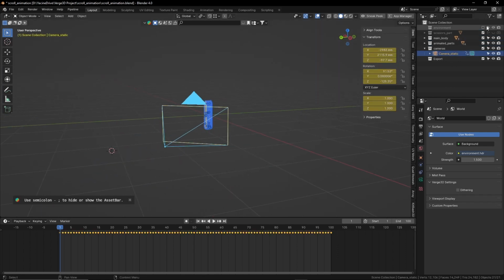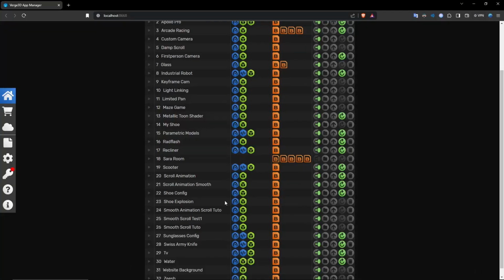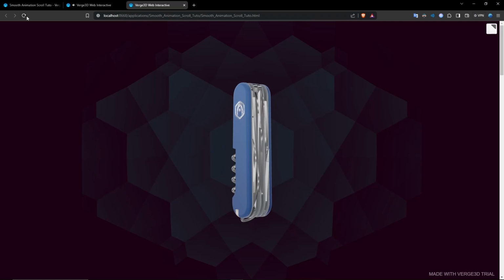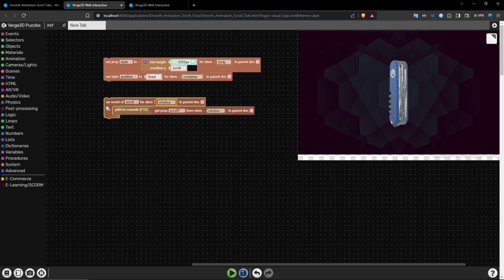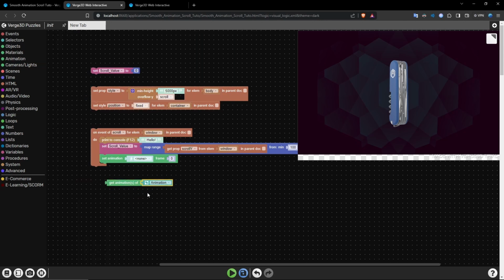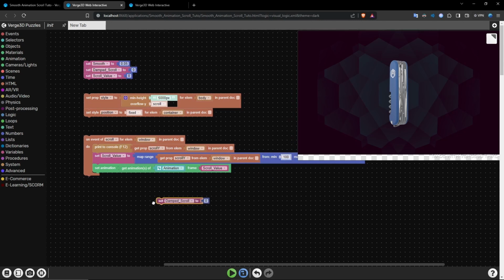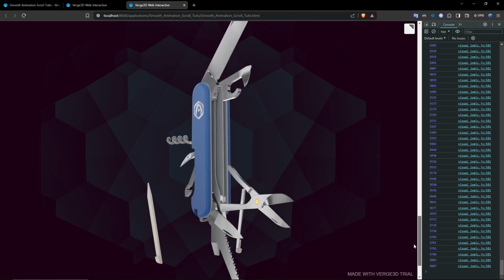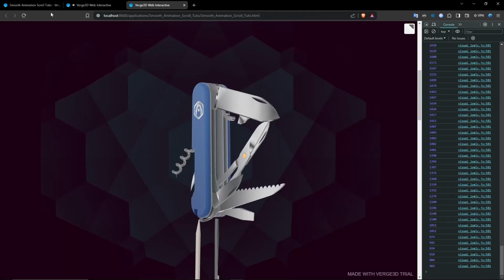Smooth Scrolling Animation Verge3D Tutorial | Add Damping to animation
In this video we create a smooth animation effect while scrolling.